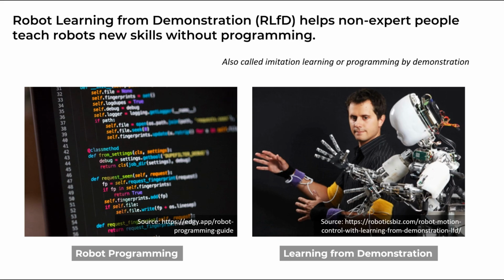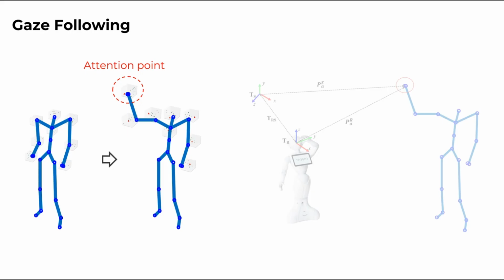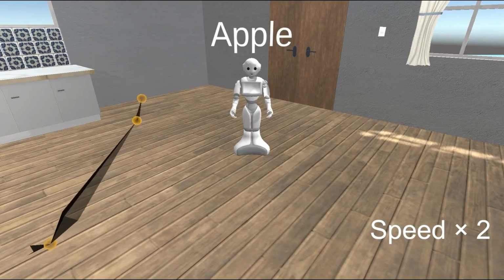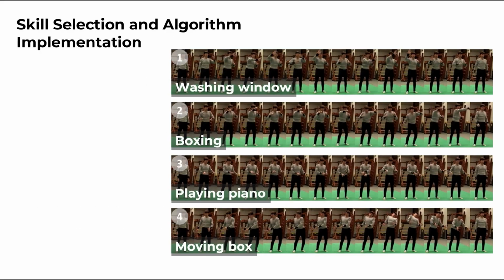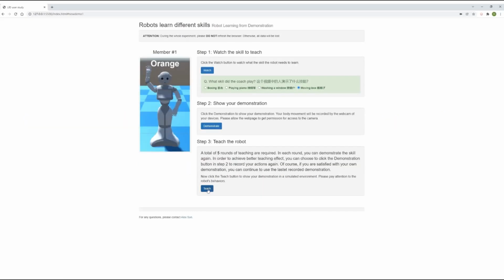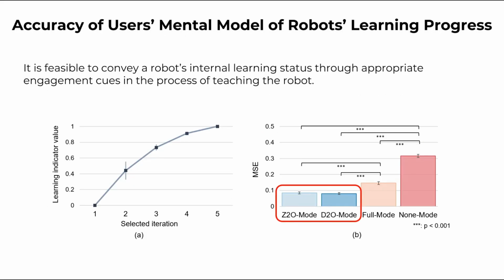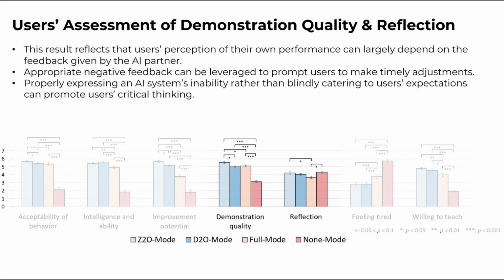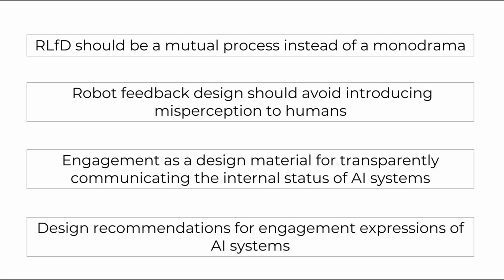Modeling Adaptive Expression of Robot Learning Engagement and Exploring its Effects on Human Teac...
Shuai Ma, Mingfei Sun, Xiaojuan Ma

Session: Journals: Education and Decision-Making

Robot Learning from Demonstration (RLfD) allows non-expert users to teach a robot new skills or tasks directly through demonstrations. Although modeled after human-human learning and teaching, existing RLfD methods make robots act as passive observers without the feedback of their learning statuses in the demonstration gathering stage. To facilitate a more transparent teaching process, we propose two mechanisms of Learning Engagement, Z2O-Mode and D2O-Mode, to dynamically adapt robots' attentional and behavioral engagement expressions to their actual learning status. Through an online user experiment with 48 participants, we find that, compared with two baselines, the two kinds of Learning Engagement can lead to users' more accurate mental models of the robot's learning progress, more positive perceptions of the robot, and better teaching experience. Finally, we provide implications for leveraging engagement expression to facilitate transparent human-AI (robot) communication based on our key findings.

Pre-recorded presentation videos for Journals at CHI 2023